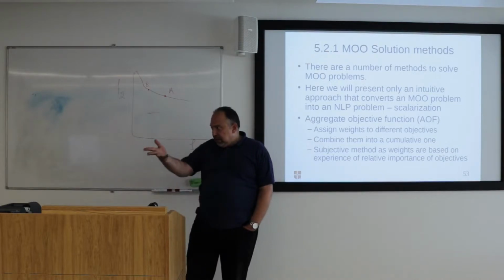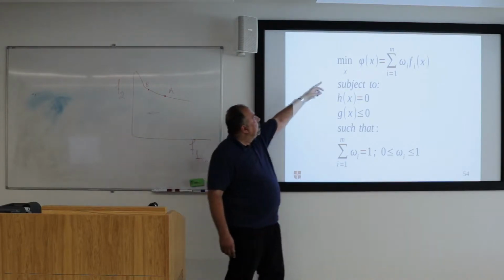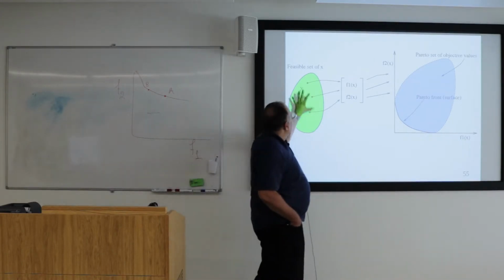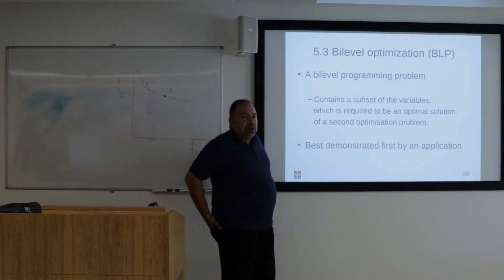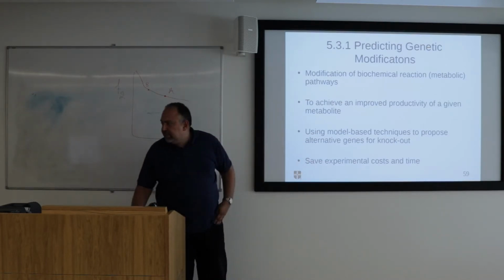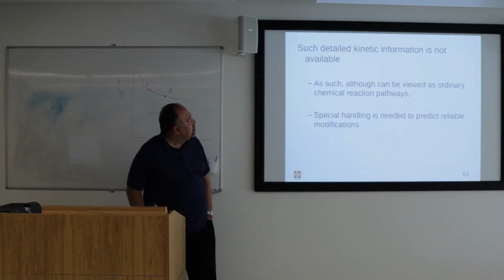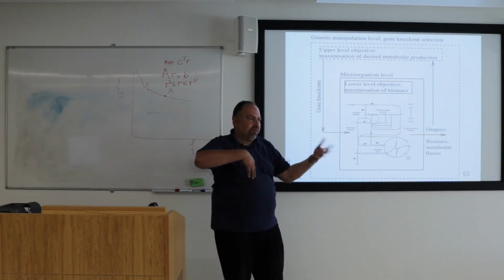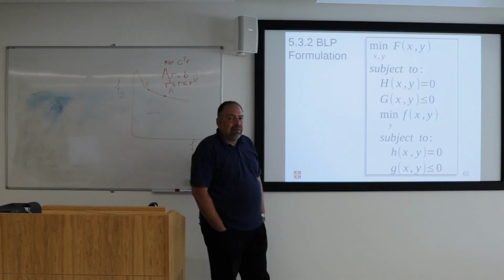Introduction to Optimisation, Lecture 1 Part 3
This video is part of a brief introduction to the mathematical discipline of optimisation, which is concerned with how we can make the best choice in any given scenario. The speaker is Vassilios S. Vassiliadis, Senior Lecturer in Chemical Engineering at the University of Cambridge, whose upcoming textbook on optimisation will cover all of these subjects in greater depth.

Optimisation is an important topic for many tasks in Chemical Engineering and Biotechnology, for example in designing plant operations as well as in predicting protein folding. This short two-lecture course will cover types of variables in optimization problems, different optimization problem formulations satisfying different requirements, and finally look into the development of modern solution methods.